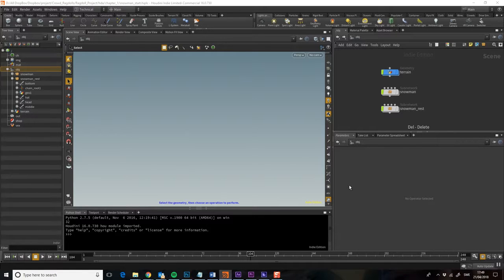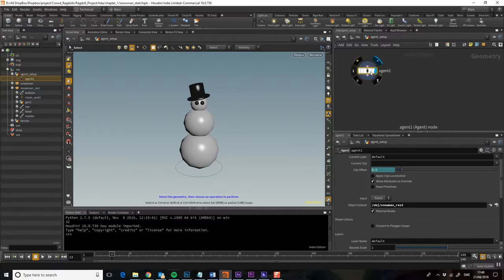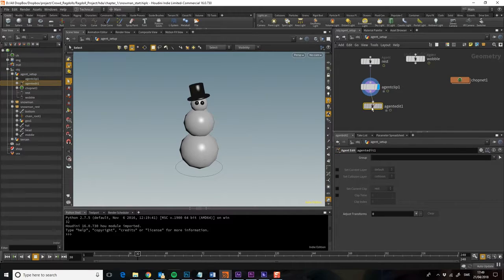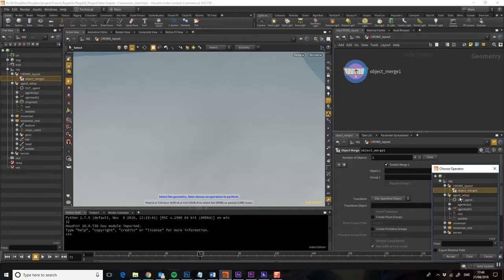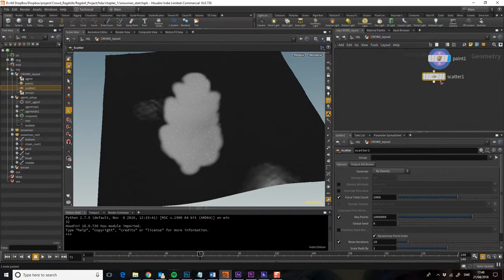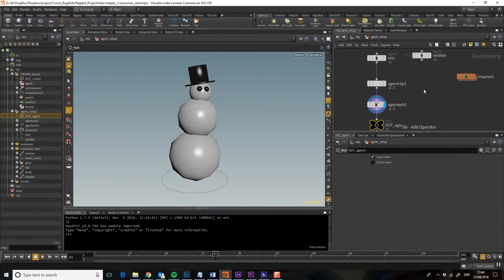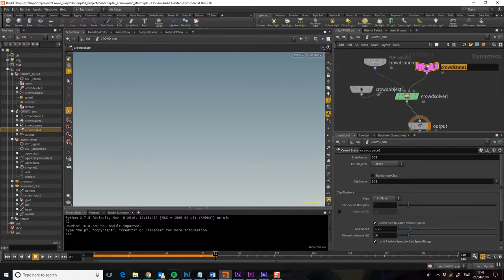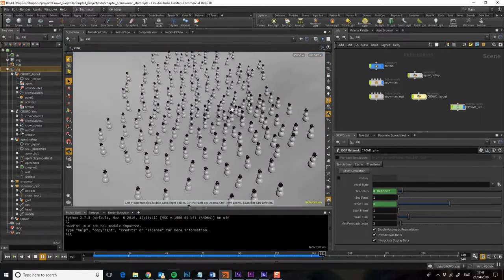2 Setting Up the Crowd